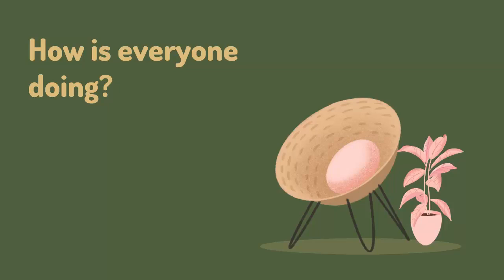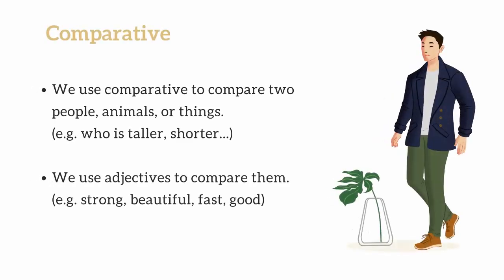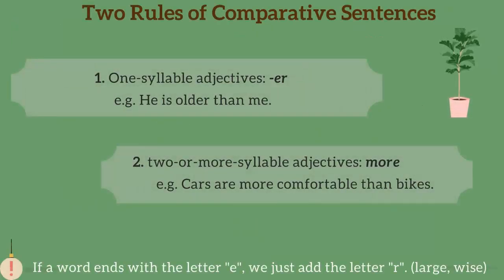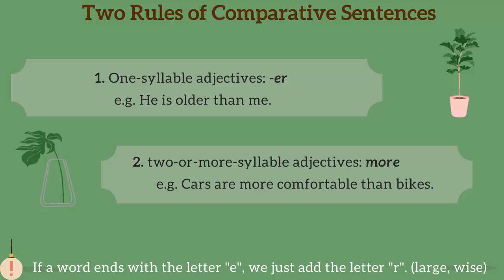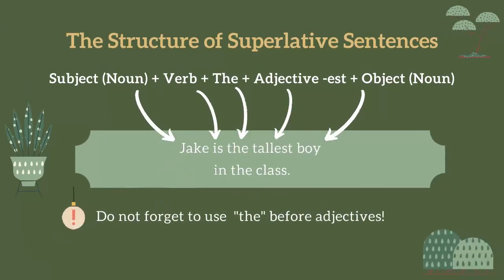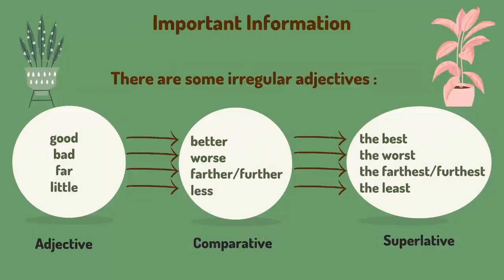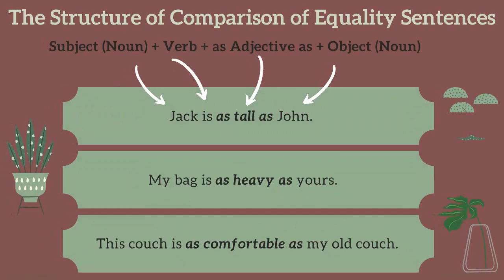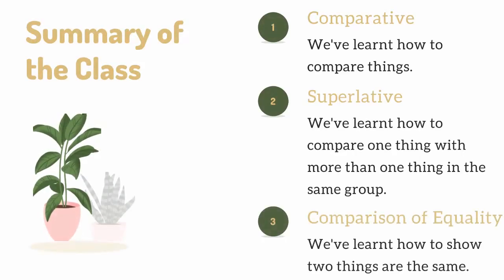Comparative, Superlative & Equality | Flipped Grammar Teaching Video